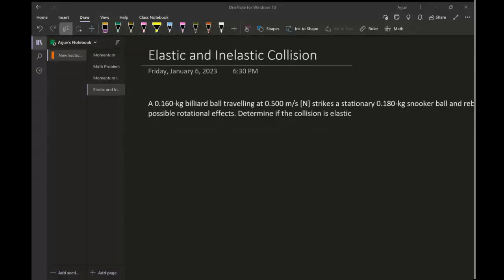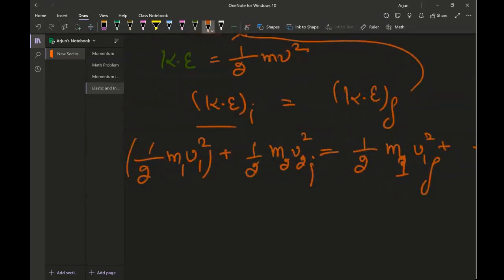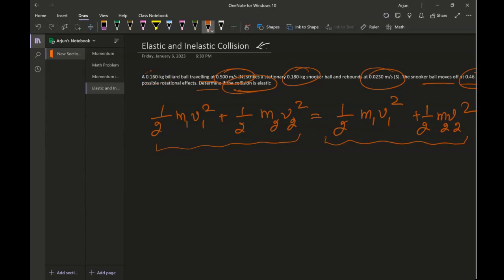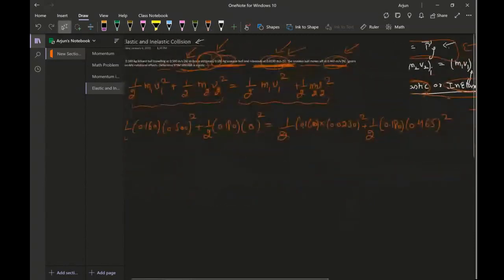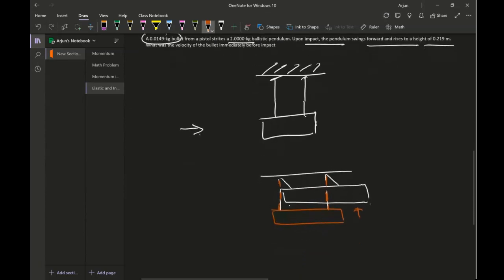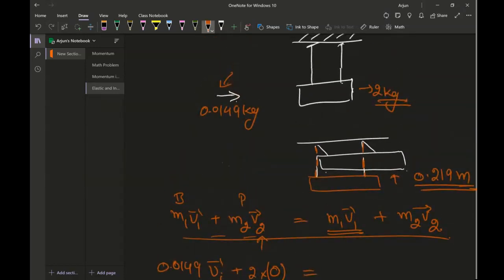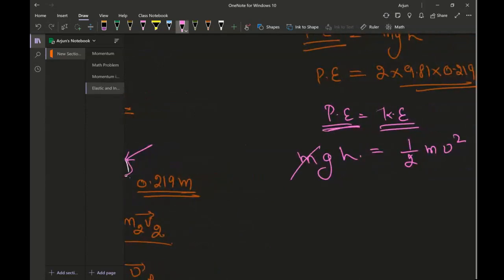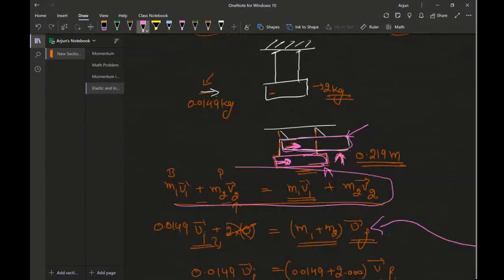Basics of Momentum Lec. 05